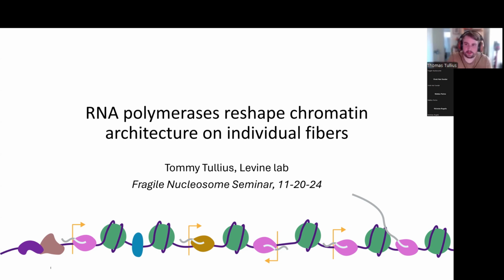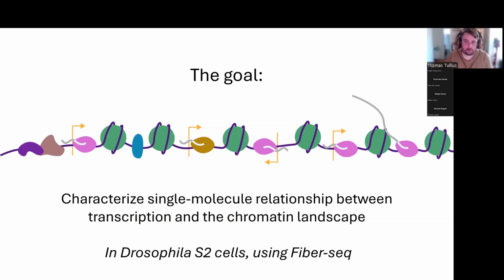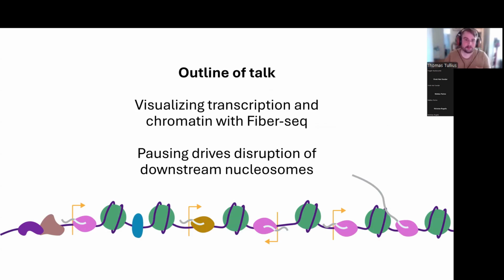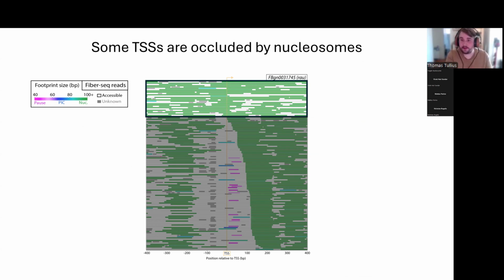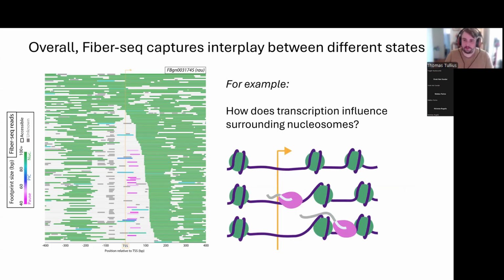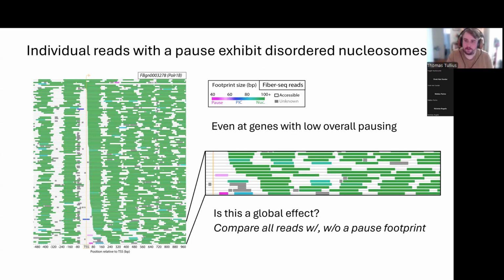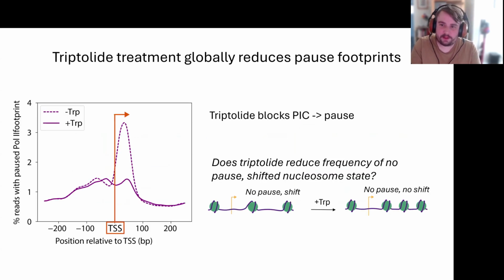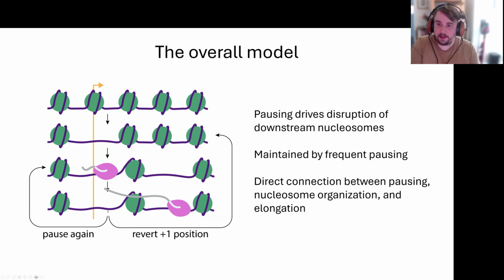Thomas Tullius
Seminar by Thomas Tullius entitled: RNA polymerases reshape chromatin on individual fibers
Hosted by the fragilenucleosome community on November 20th 2024